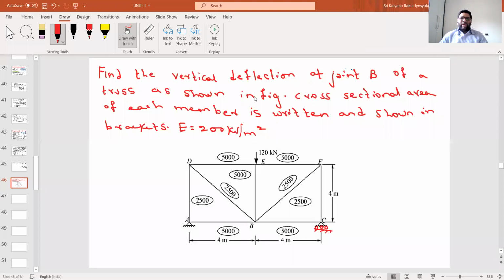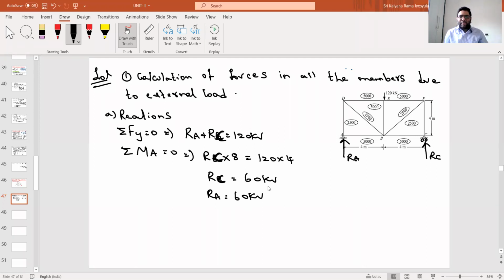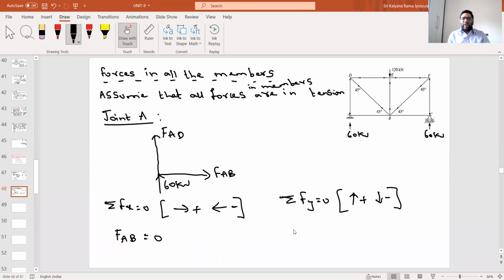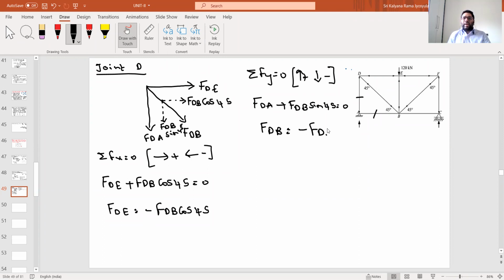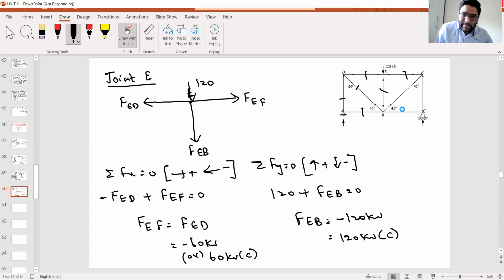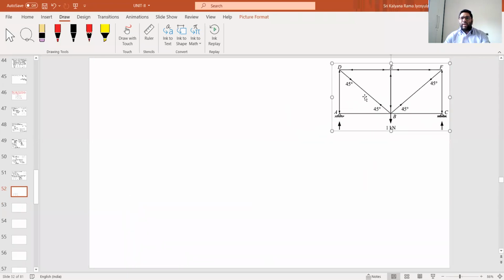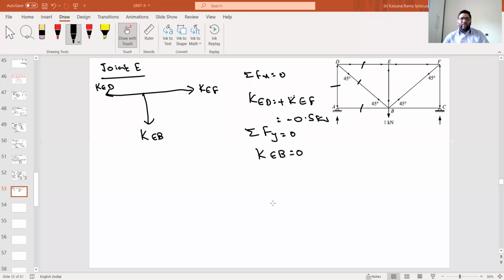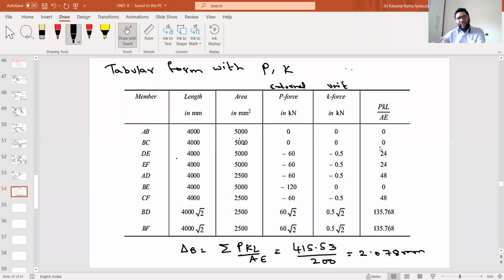Truss analysis using Unit load method-Problem